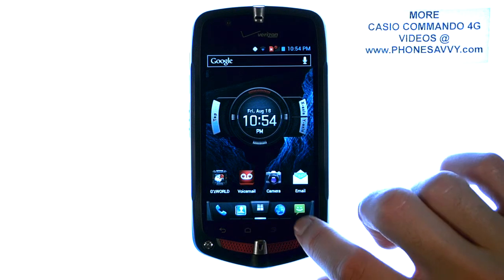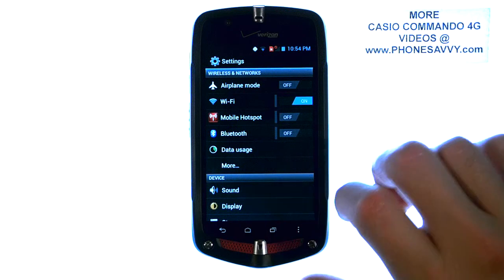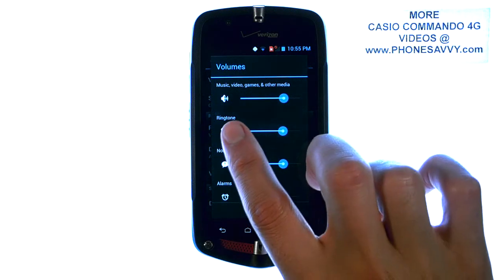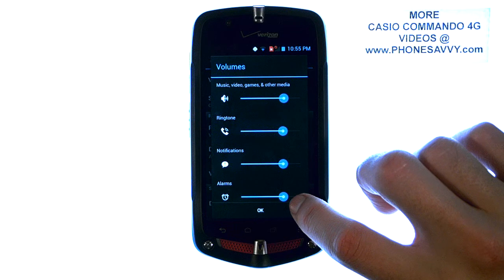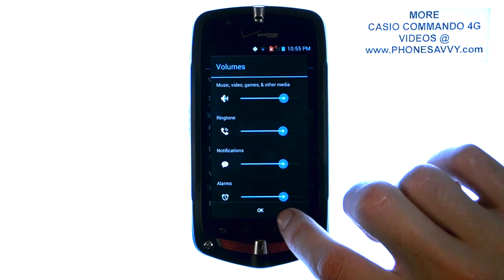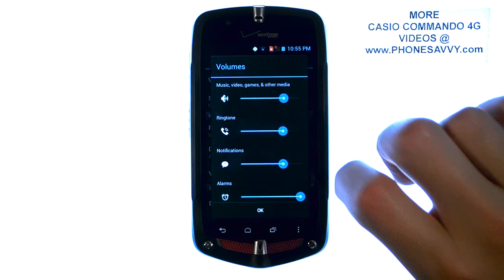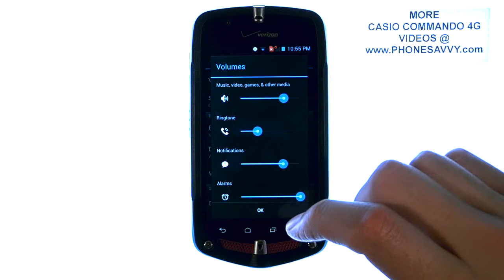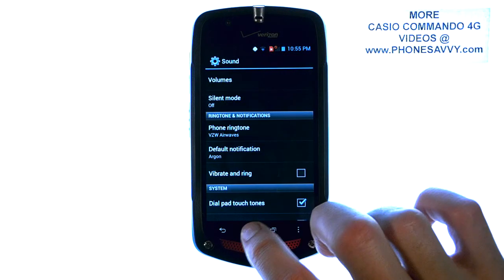Casio Commando 4G - How do I Adjust Volumes for Multiple Sounds